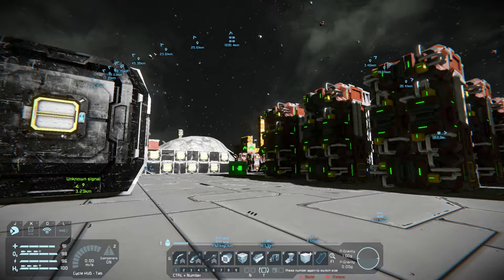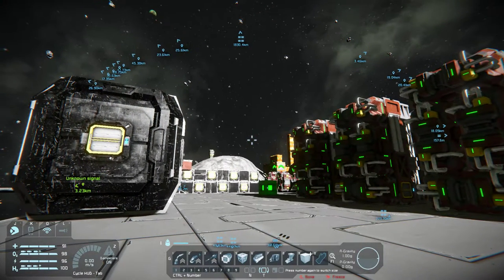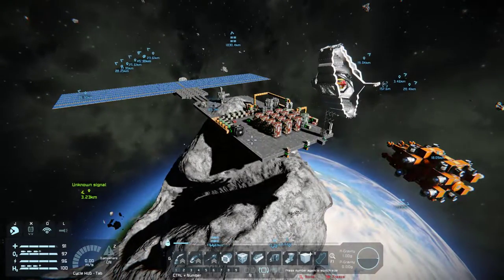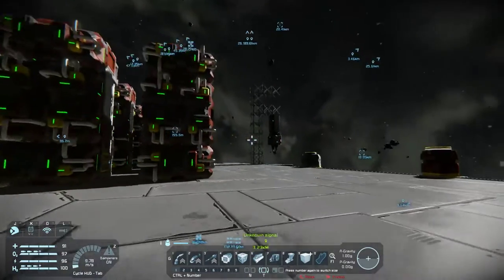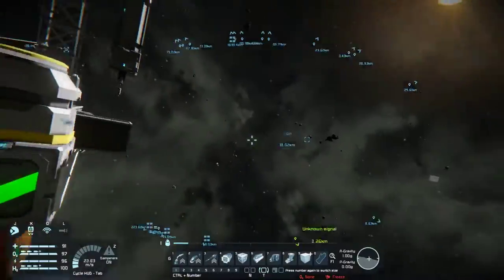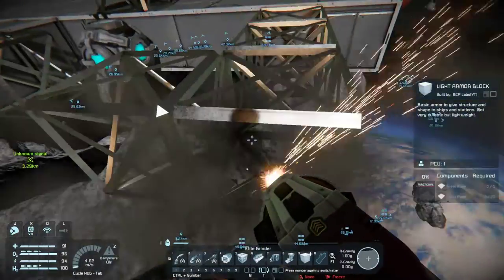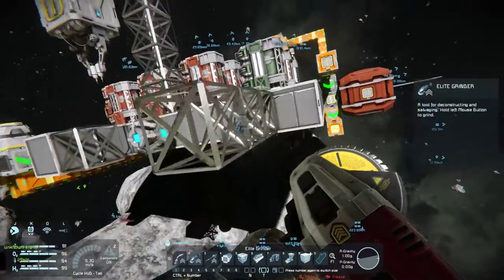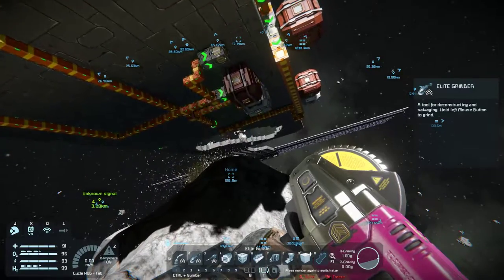Game Breaking With BC